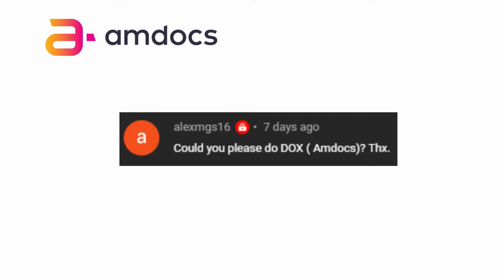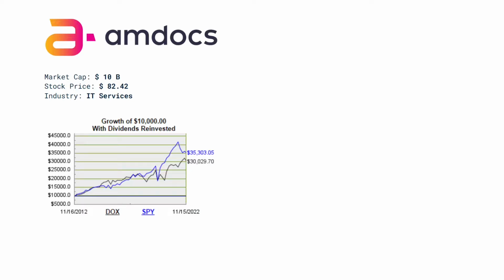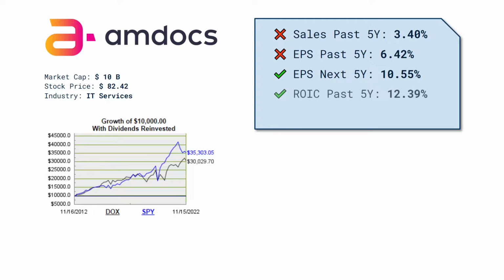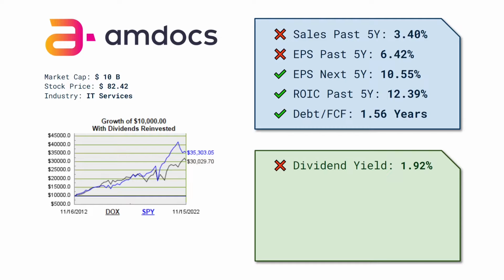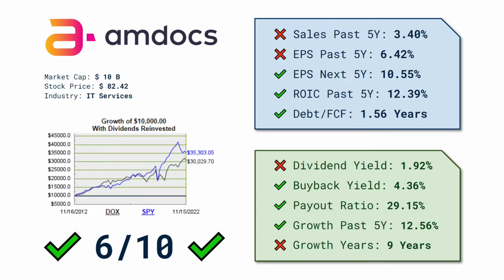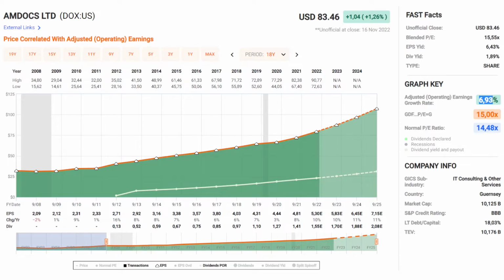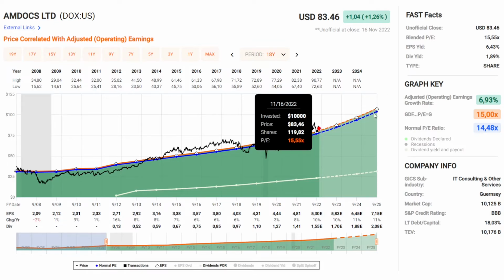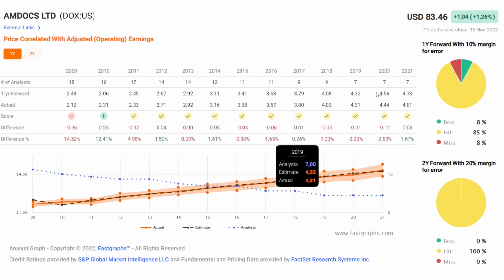Amdocs (DOC) - Dividend Stock Analysis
What dividend score does Amdocs (DOC) get? Is the stock undervalued or overvalued? Find out in this clear-cut analysis!

✅ Thresholds ✅
Sales Past (5Y): Over 4%
EPS Past (5Y): Over 8%
EPS  Next (5Y): Over 8%
ROIC Past (5Y): Over 12%
Debt/FCF: Under 5 years

Dividend Yield: 2-6%
Buyback Yield: Positive
Payout Ratio: Under 70%
Growth Past (5Y): Over 5%
Growth Years: Over 10 years